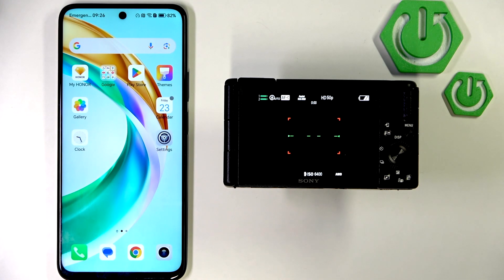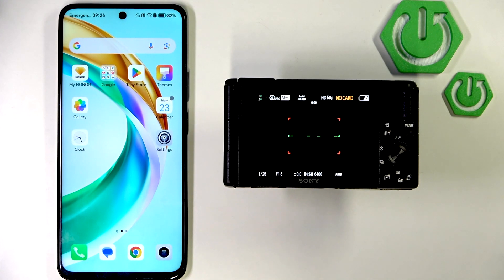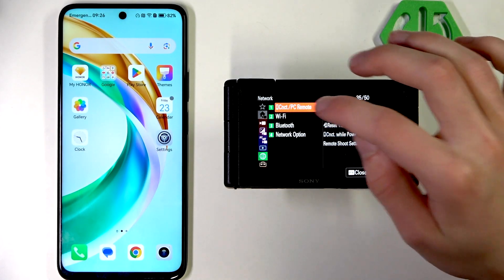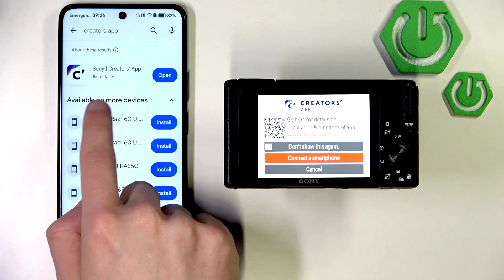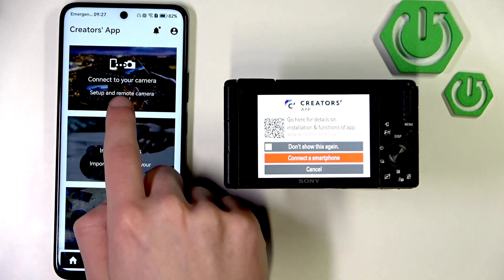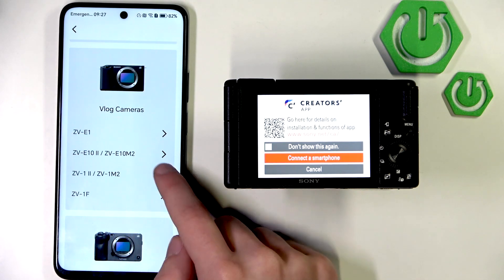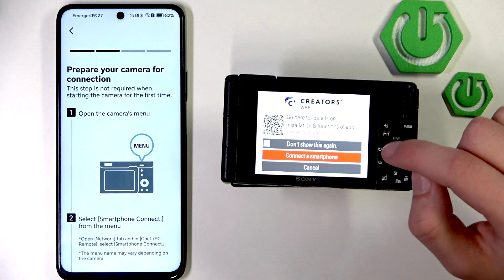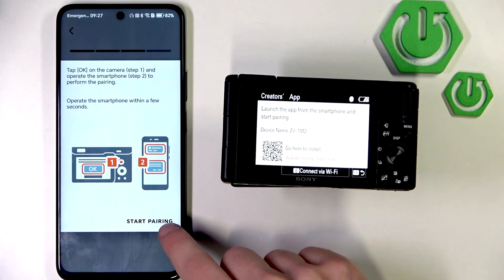SONY ZV-1 II – How to Connect Smartphone to Camera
Learn how to connect your smartphone to the SONY ZV-1 II camera quickly and easily. In this video, we walk you through each step, from opening the camera menu and enabling network settings to installing the Creators app on your phone and pairing both devices using Bluetooth. Whether you want to transfer photos, control your camera remotely, or use advanced features, this guide will help you set up the connection between your SONY ZV-1 II and your smartphone. Follow along to make the most of your camera and mobile device integration.

How to connect smartphone to SONY ZV-1 II camera?
How to use Creators app with SONY ZV-1 II and smartphone?
Where is the smartphone connection setting on SONY ZV-1 II camera?

0:00 Introduction
0:08 Open camera menu
0:17 Go to network and select smartphone connection
0:26 Install Creators app on smartphone
0:33 Start connection process in app
0:44 Select SONY ZV-1 II model and enable Bluetooth
0:56 Pair smartphone with camera
1:10 Confirm connection and finish setup
1:14 Outro